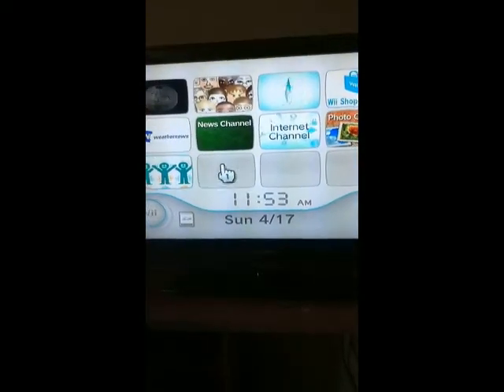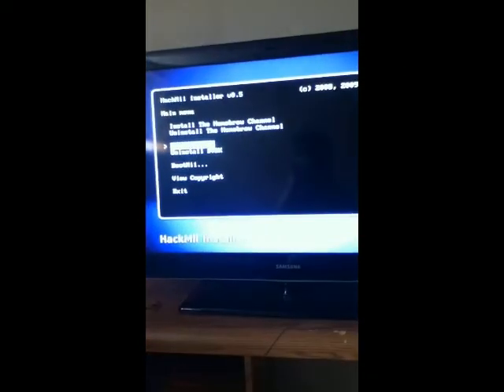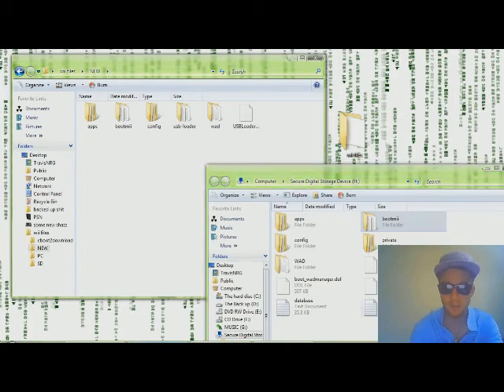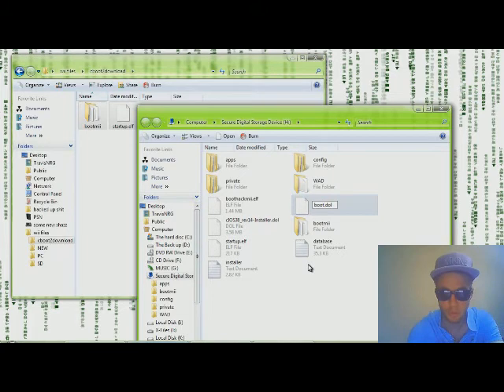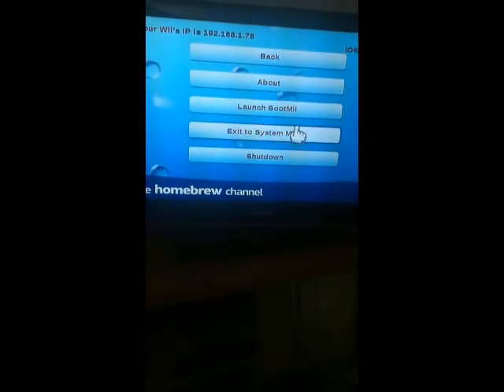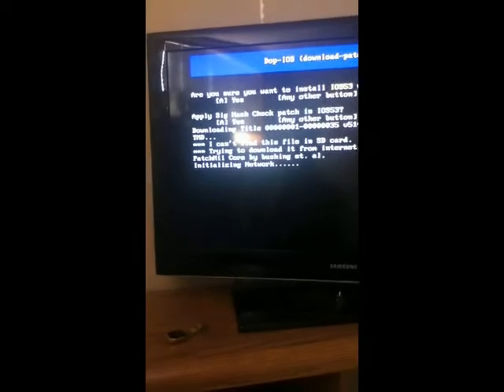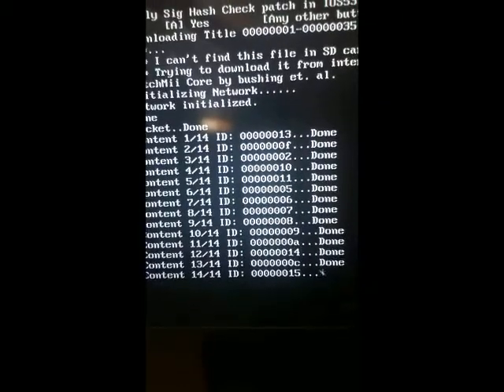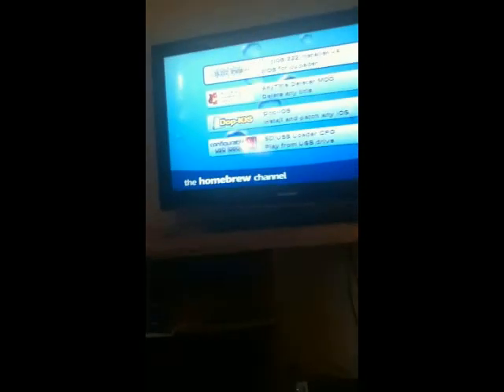[TUTORIAL] How to Hack Wii 4.2 and 4.3 PART 2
THESE ARE THE SAME DOWNLOADS AS IN THE FIRST PART
Dont do this if your on 4.1 or if you have ever been soft modded before.
THIS IS FOR 4.2 and 4.3 ONLY

THIS IS A TOTAL WALK THROUGH TO PLAY BACK- UPS
YOU CAN DOWNLOAD GAMES FROM THESE 2 SITES

FOR THIS TUTORIAL YOU NEED

1-  SD CARD
1-  WII
1-  Computer [with some kind of SD insert]
1-  brain...follow each step to avoid ***bricking your wii***

Format and Copy games to external hard drive with

WBFS MANAGER

SO FOLLOW ALONG SORRY MY COMUTER IS SOME TIMES A DOUCH BAG!